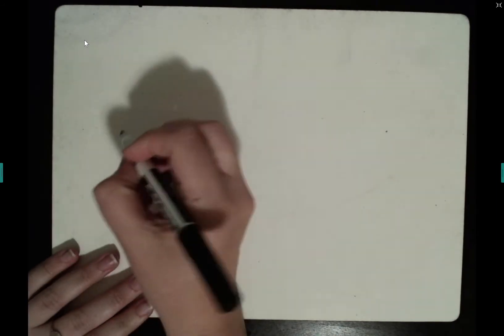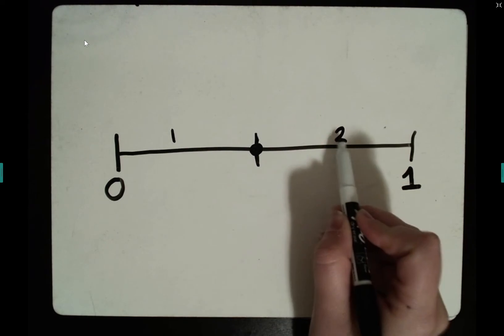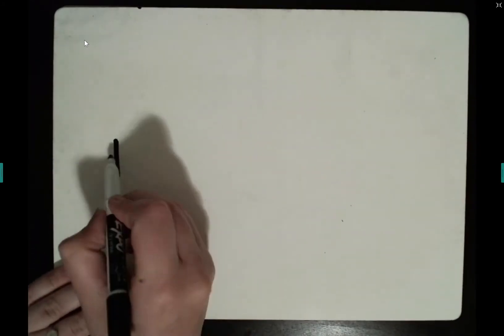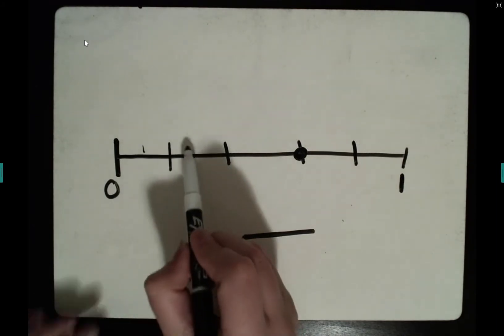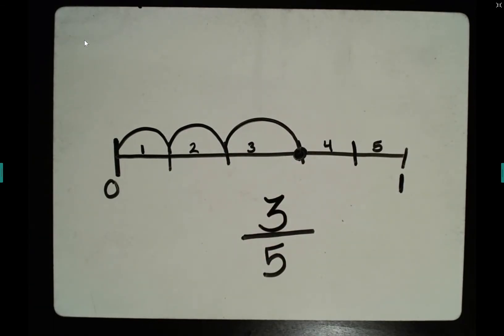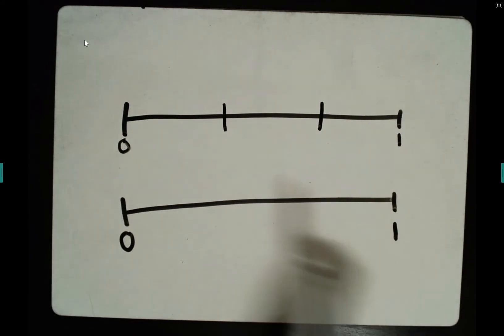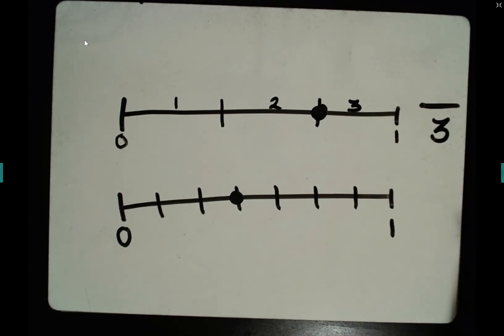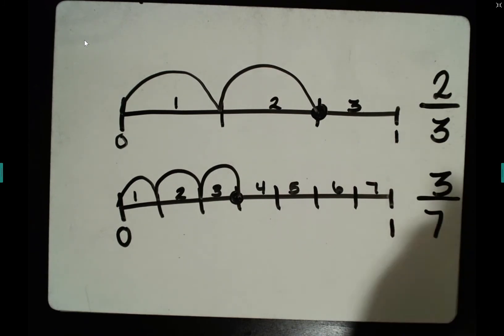Fractions Length Model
Students will learn how to determine the fraction using a length model.